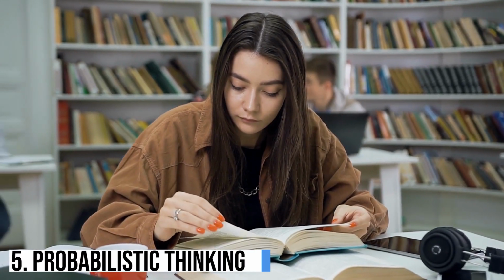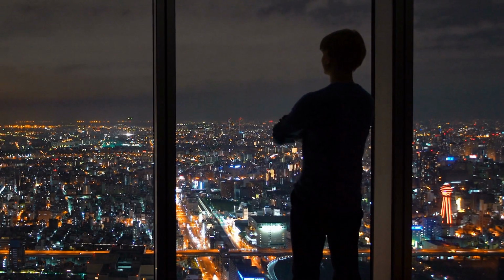What Are Mental Models and How Do They Work?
Mental models are a collection of ideas and concepts that help you better understand the world around you — like having a road map for how things work, so you can make better decisions, analyze data, and solve problems more effectively.
In this video, you'll learn what mental models are, why they matter, and how to use them to think more clearly.

There's been a lot of talk about mental models lately, and for good reason: they are used to solve problems and understand the way the world works. Having a mental model is like having a road map — it gives you a way to navigate new situations instead of guessing. This video covers why mental models are important and how they help you make better decisions, analyze data, and solve problems more effectively.